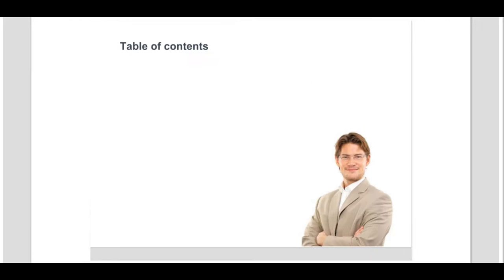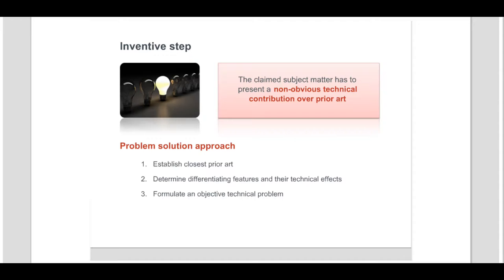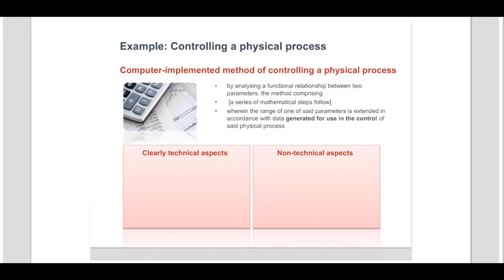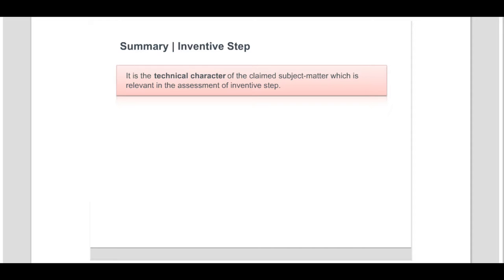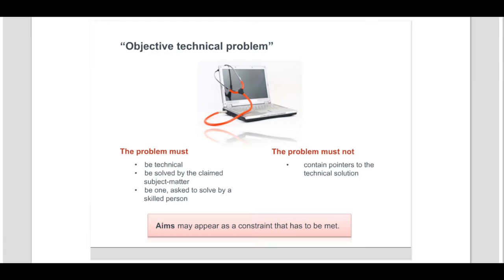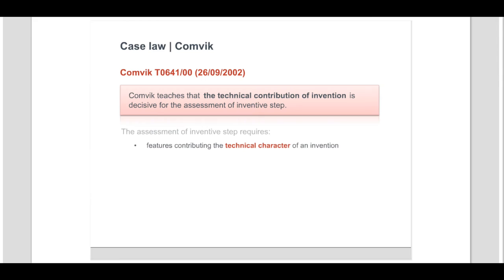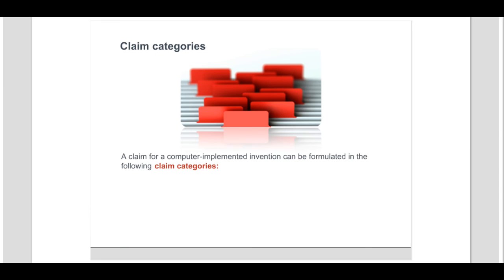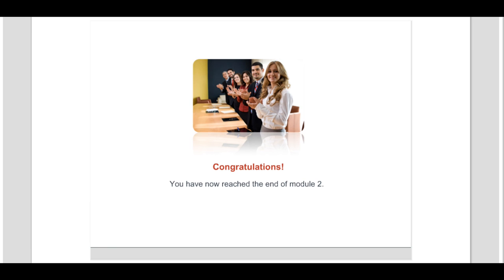Module 2 Patentability of Computer-Implemented Inventions at the European Patent Office (EPO)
Modele 2 - This video show the underlying principles for Patentability of Computer-Implemented Inventions at the European Patent Office (EPO)